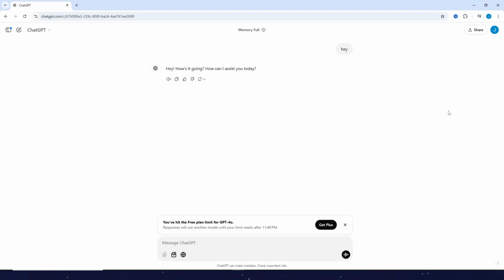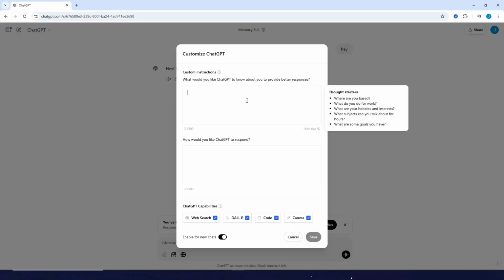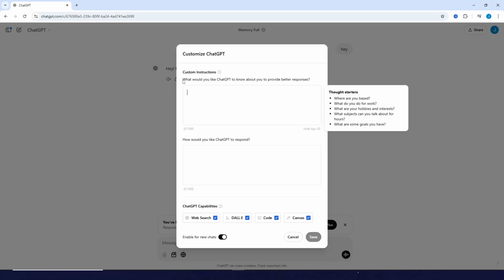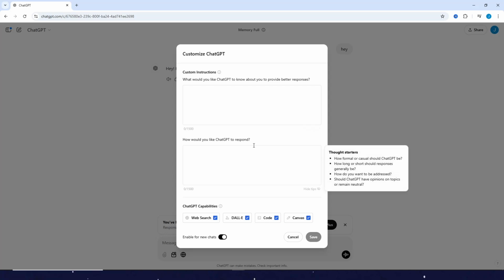How To CUSTOMIZE CHATGPT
Learn how to customize ChatGPT with this easy-to-follow guide! In this video, we'll explore various tips and tricks to personalize your ChatGPT experience. Whether you're new to AI tools or looking to enhance your knowledge, this AI tools guide will help you unlock the full potential of ChatGPT. Don't miss out on these powerful customization features to make ChatGPT work the way you want. Watch now and master how to customize ChatGPT today!